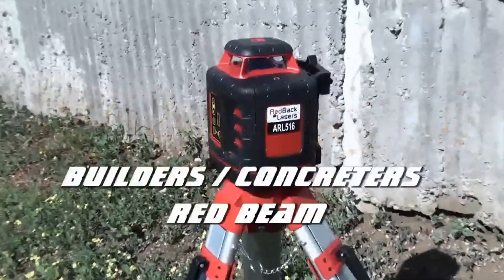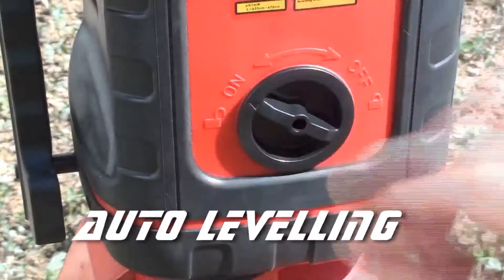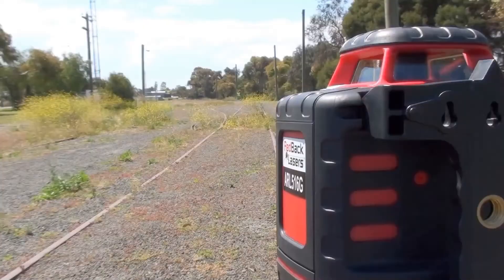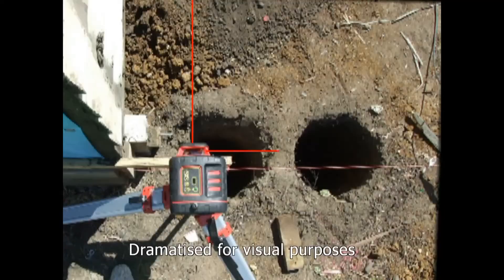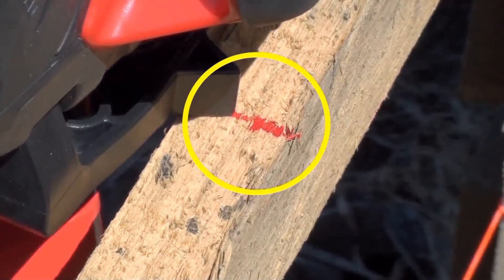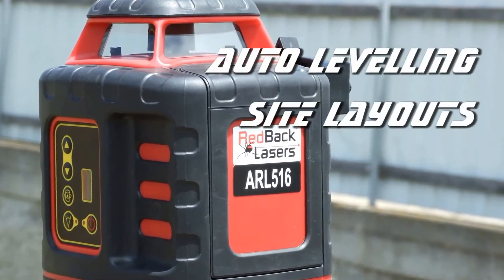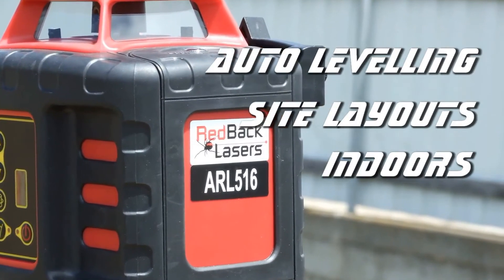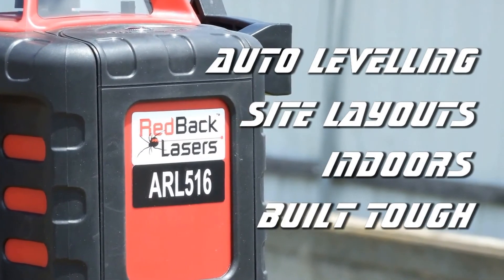CMi - RedBack Lasers ARL516 Rotating Laser Level.mp4